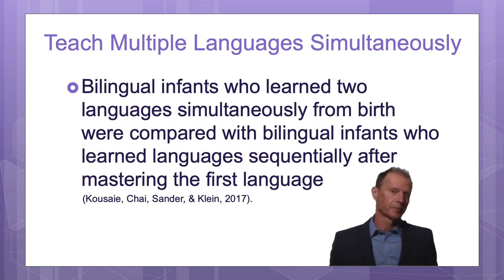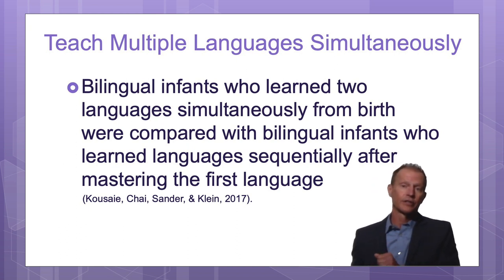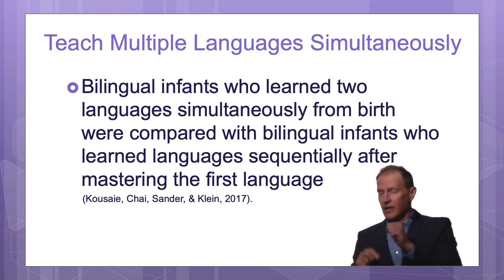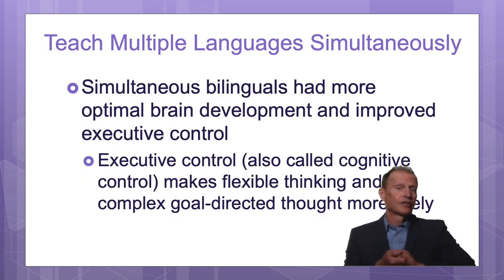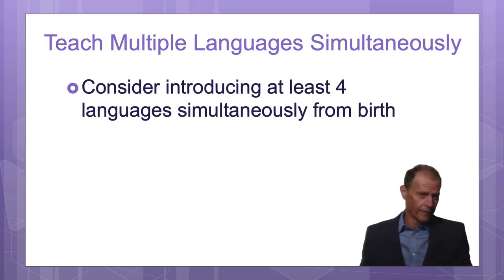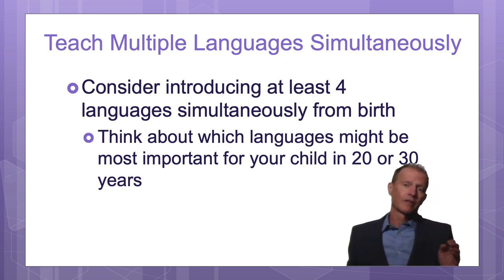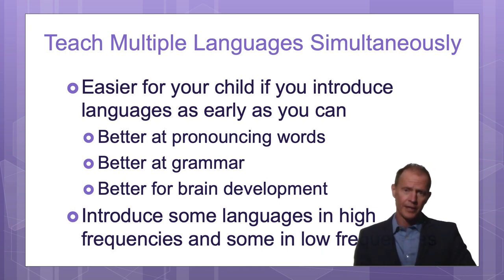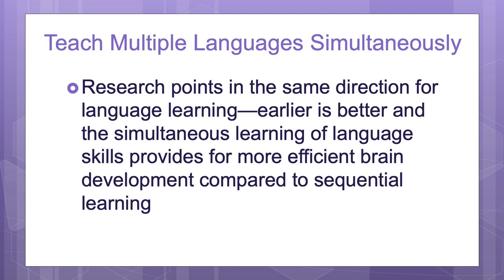Dr. Titzer Part 7 of How to Teach Babies Language Skills: Introduce Languages Simultaneously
Watch part 7 of infant researcher Dr. Robert C. Titzer’s talk on How to Teach Babies Language Skills to learn about why and how to teach multiple languages early in life. When babies start becoming bilingual or multilingual from very young ages, their brains can form in different, more efficient ways.

If you missed parts 1–6 of How to Teach Babies Language Skills, start from the beginning to learn about early brain development, the shape bias, variability of language, introducing multiple languages simultaneously, and more

Dr. Robert C. Titzer is an infant researcher and the creator of the Your Baby Can Learn, Your Child Can Read, and Your Child Can Discover series for babies, toddlers, and preschoolers.